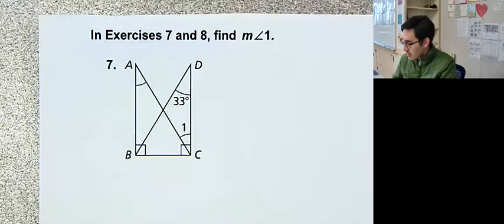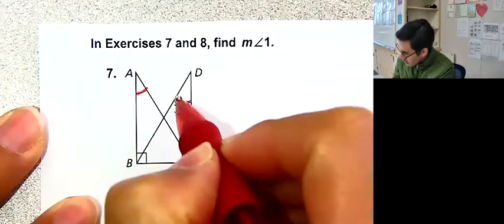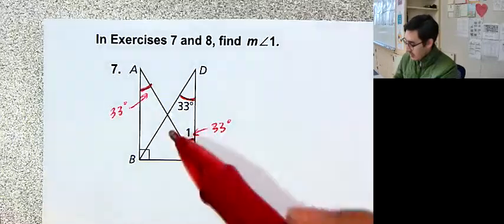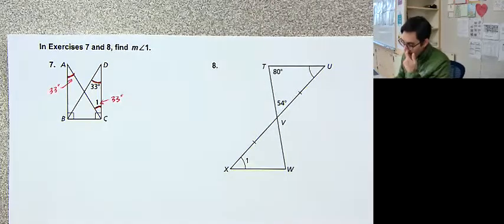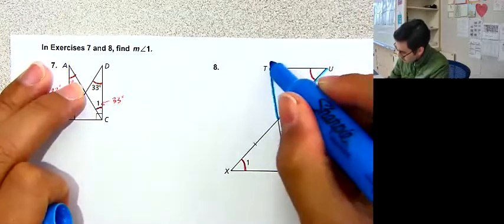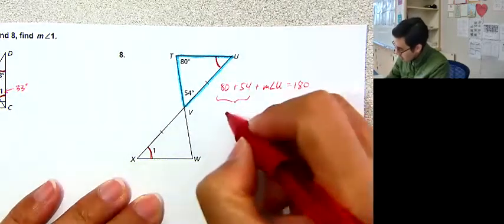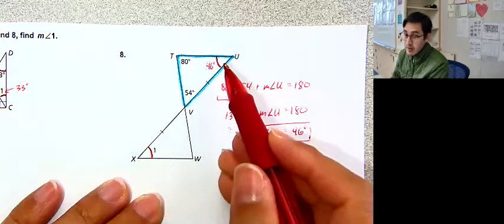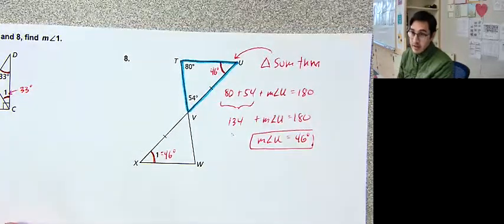geo 5.2 part 4